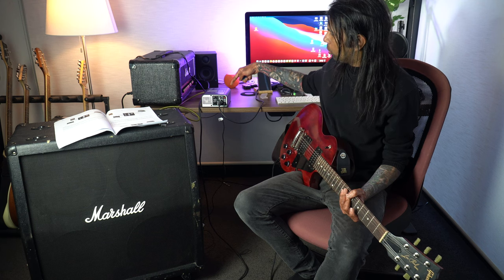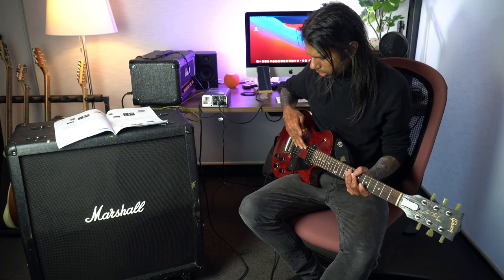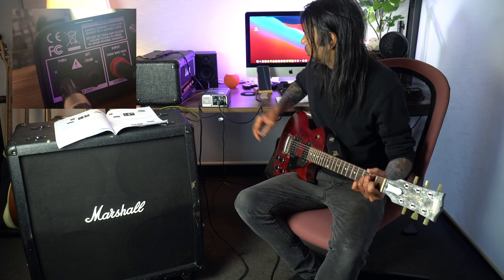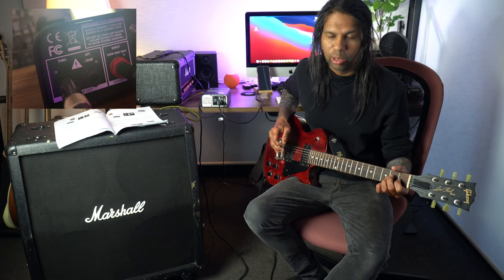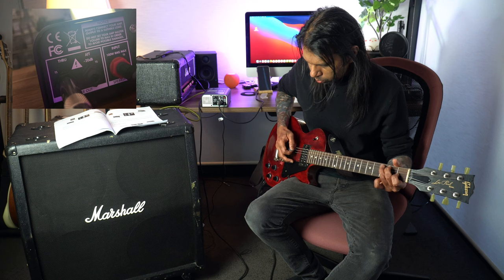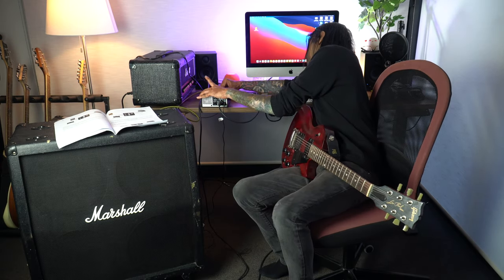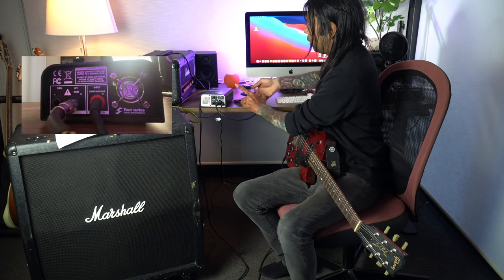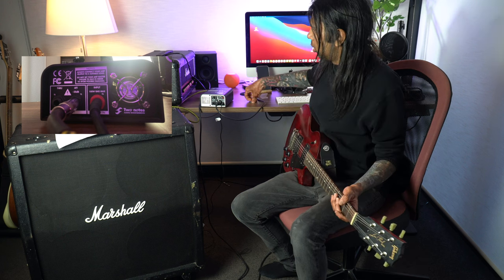Attenuation using the two notes torpedo captor (Part 3)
In this video I show attenuation using the two notes torpedo captor